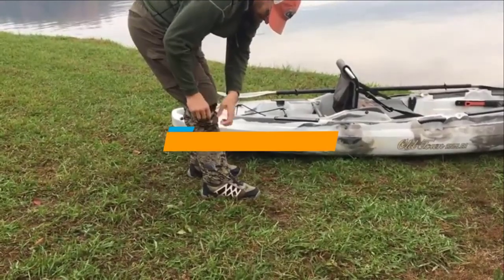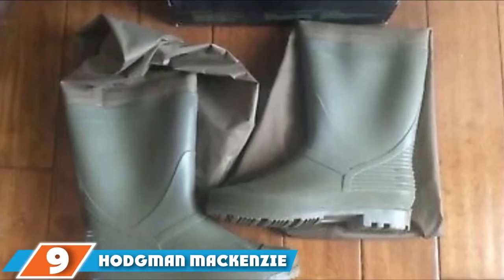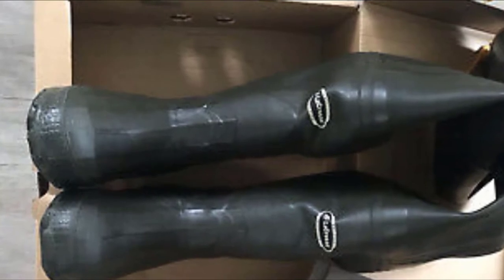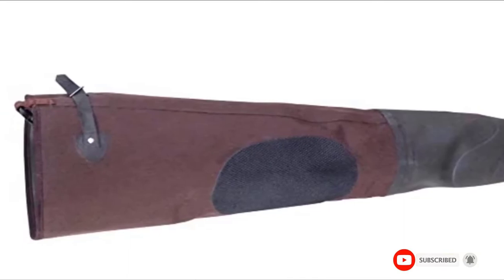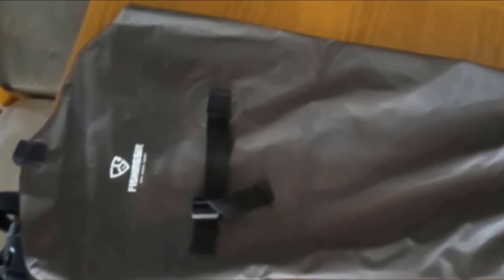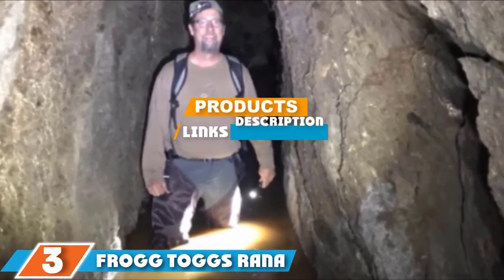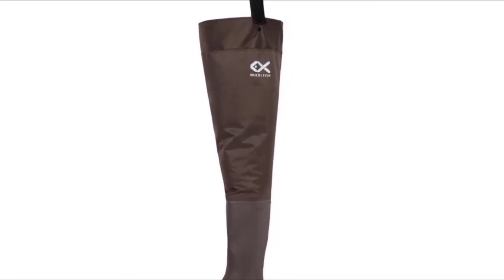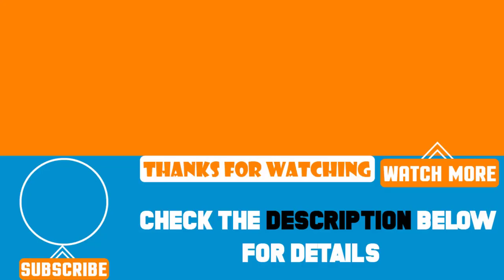Top 10 Best Hip Waders Review in 2024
Best Hip Waders featured in this video:

10. Chota Outdoor Gear Original Hippies Stockingfoot

9. Hodgman Mackenzie

8. Lacrosse Men's Trapline

7. Caddis Men's 2 Ply Rubber

6. Frogg Toggs Bull Frogg 3-ply Canvas Bootfoot

5. FishingSir KeepDry Men’s

4. Allen Black River Bootfoot Hip Waders

3. Frogg Toggs Rana II PVC Bootfoot

2. Duck and Fish Brown

1. TideWe Waterproof Fishing Hip Waders

 To narrow down your searching effort, we have researched the market on Hip Waders. We already spent hours analyzing these top 5 Hip Waders to ensure you're worth buying. They all come with excellent features with a great price range.

This video on the Hip Waders reviews in 2024 will add value for the money. So keep watching till the end and select the suited one for you.